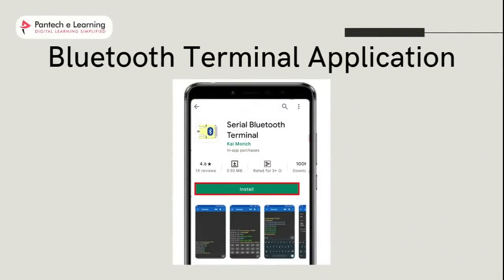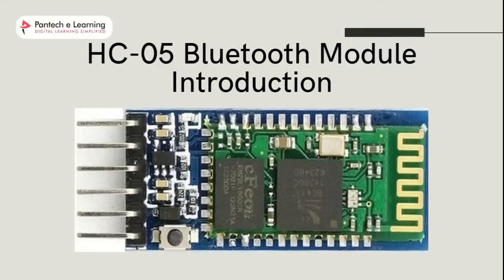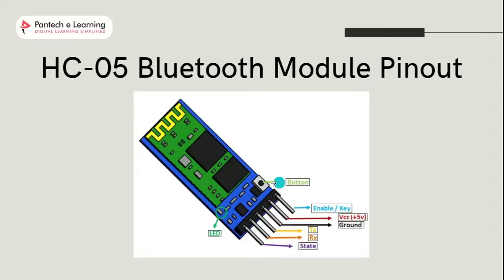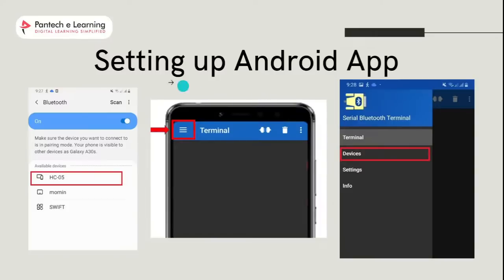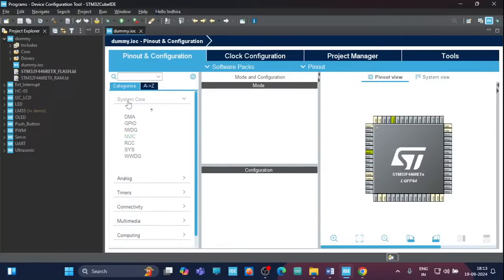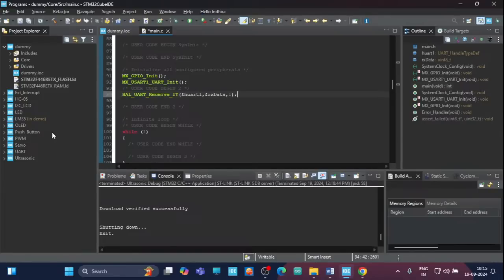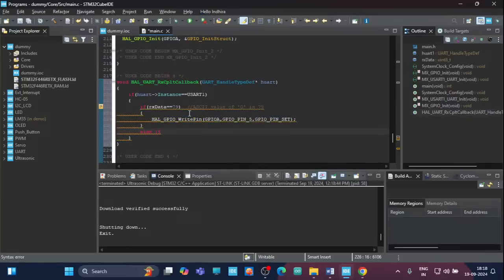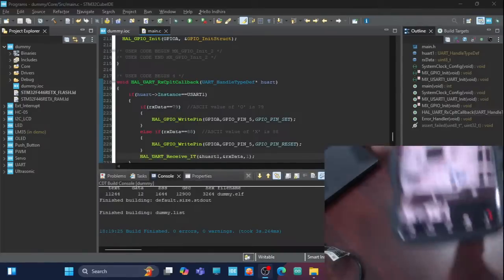Day 09 - HC-05 Bluetooth module with STM32 Nucleo using STM32 Cube IDE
*You can convert this masterclass into 1 Month Internship*

*1 MONTH INTERNSHIP ON STM32*
*Discount Fee for the Internship only Rs.799/-*

1. All 30 Days Recording Sessions
2. All 30 days Presentations
3. *7+ Exclusive Projects Codes (Download)*
4. VIP Community Group(For Doubts and Internship Updates)
5. IETE - Internship Confirmation Letter
6. 90 Days of LMS Course Access
7. ASSIGNMENTS | Tasks
8. Weekly Live Sessions
9. Resume Building , Mock Tests
10. Internship | Participation Certificates

*YOU CAN ALSO JOIN OUR 3 IN 1 BUNDLE COURSE*

Fee: Rs.2999 | Discount Fee:1800
Final Fee: Rs.1199

HAPPY LEARNING
Hemapriya.K | Co Ordinator
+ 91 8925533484